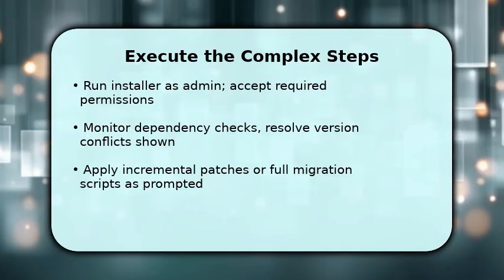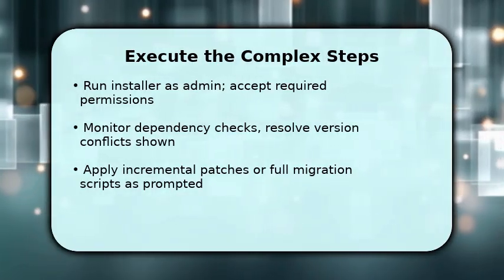How to Update New Version (updated)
Learn the step-bymediate process of updating to a new version on your device with our comprehensive guide. From checking system requirements to installation, we cover all essentials for an efficient update experience.